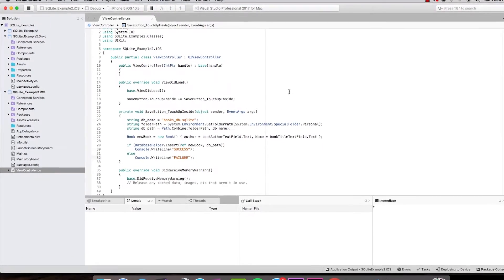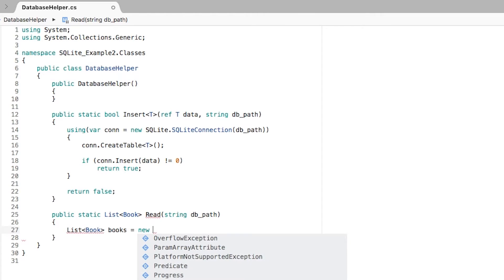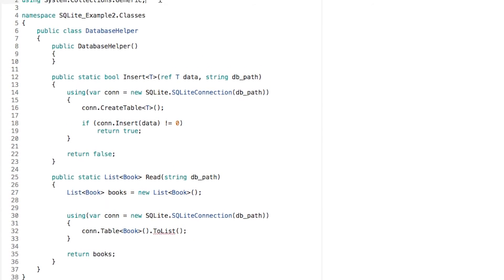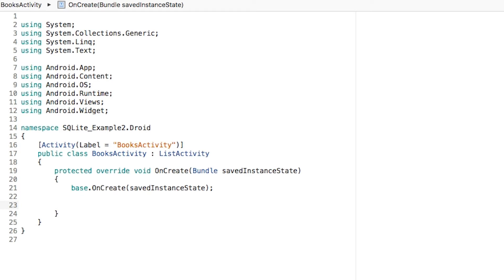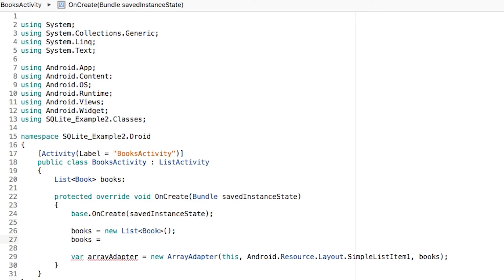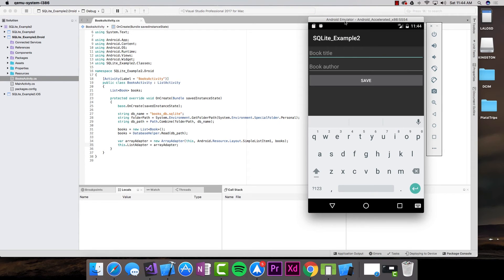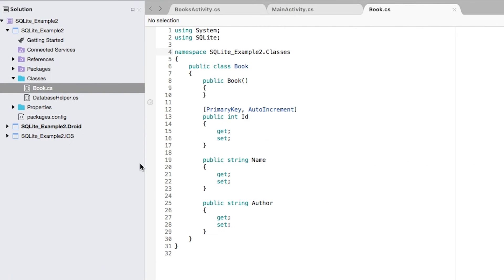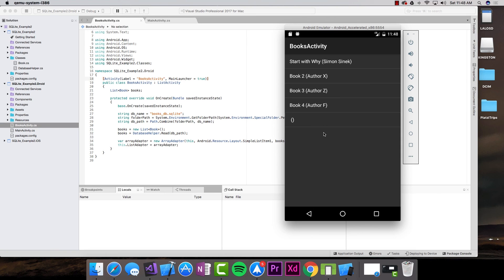[SQLite & Xamarin] Reading from SQLite database Xamarin.Android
This lecture covers implementing SQLite read functionality on an Android Project through shared PCL code, using the necessary path where the database should be stored.